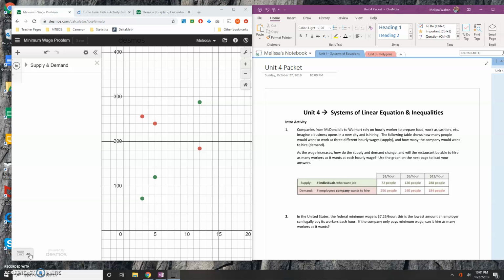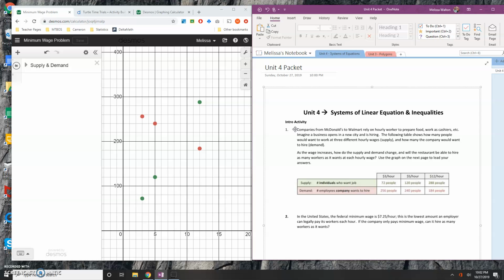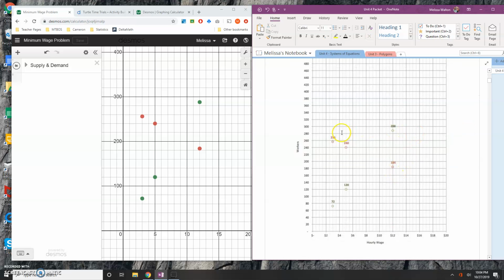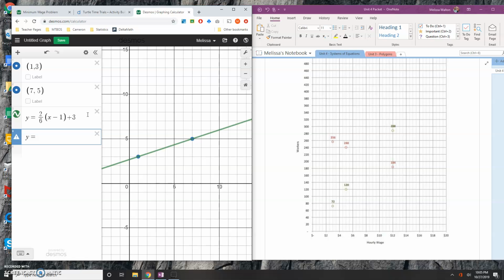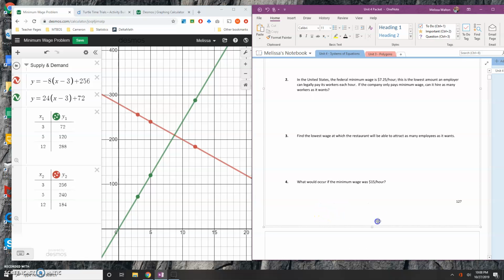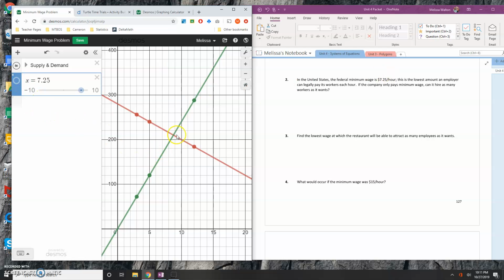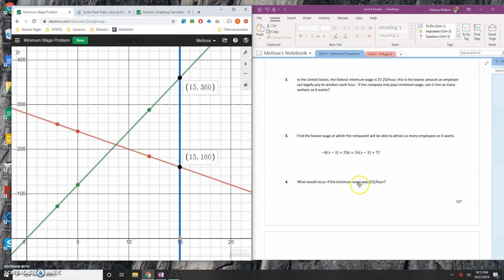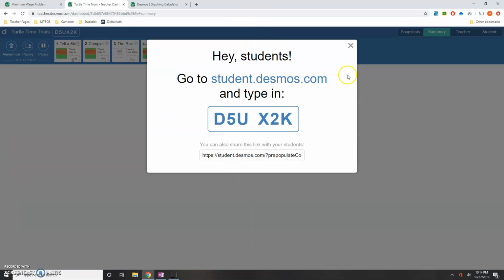Unit 4 Intro (Monday 10/28/19)